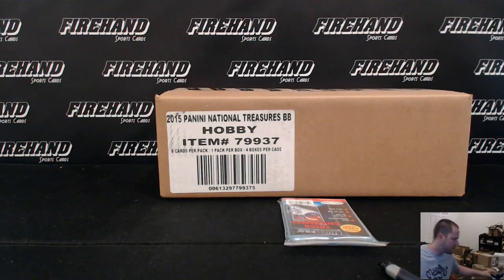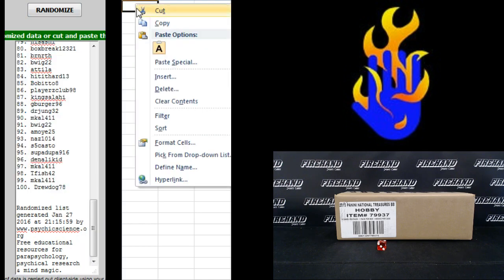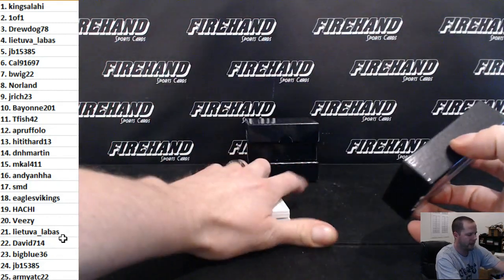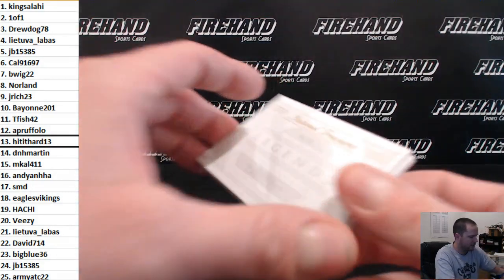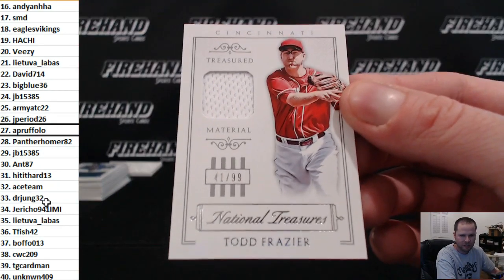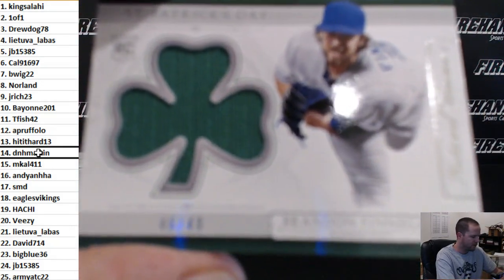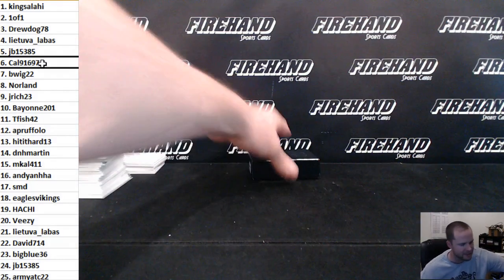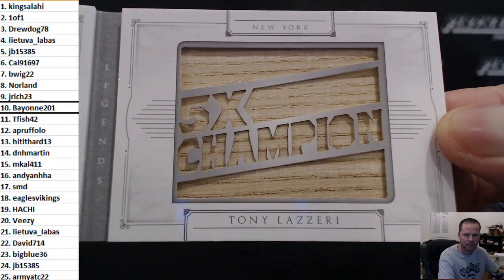2015 National Treasures Baseball 4 Box Case Break Random Numbers #16 ~ 1/26/16